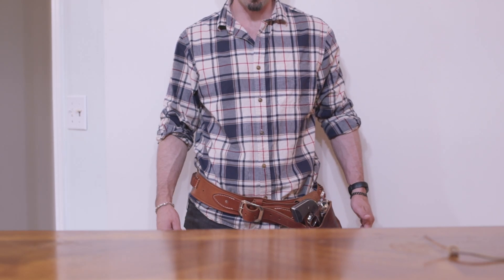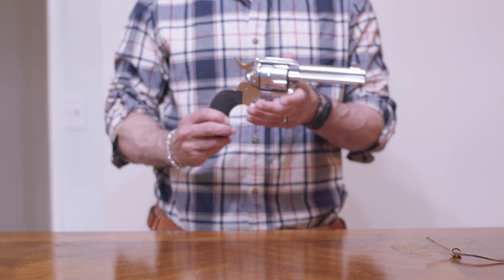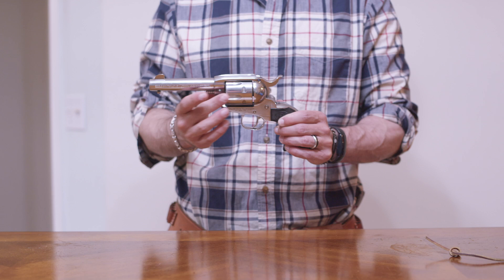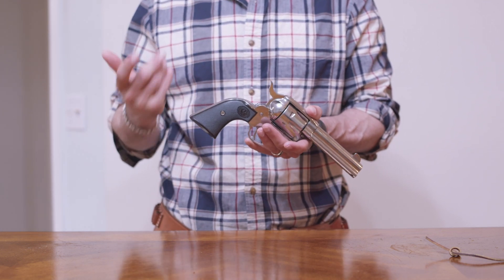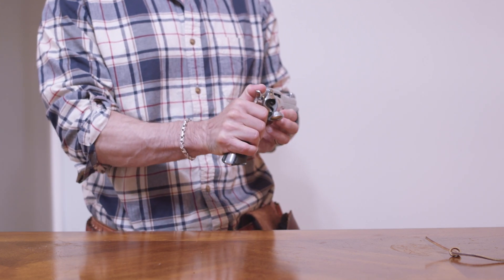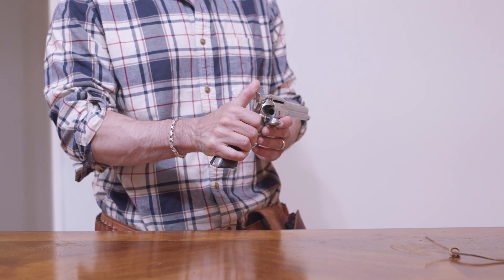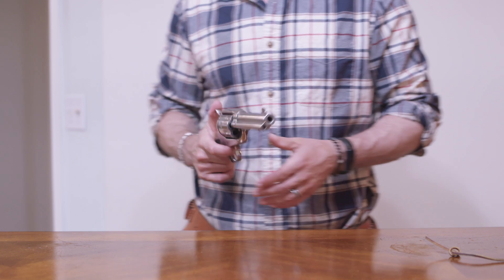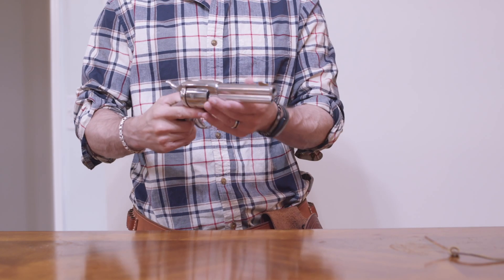Ruger Vaquero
Cowboy LARP